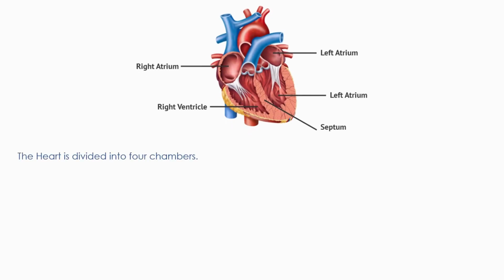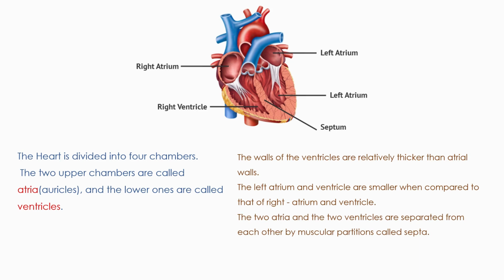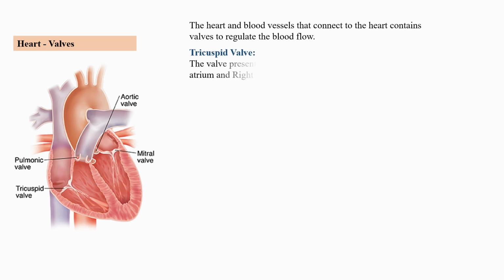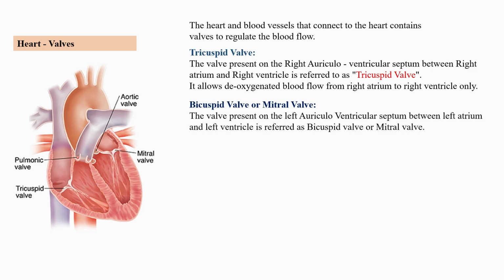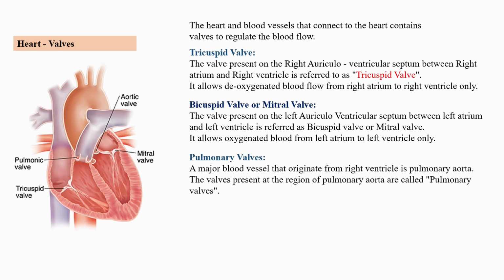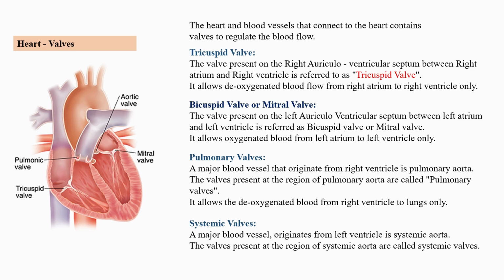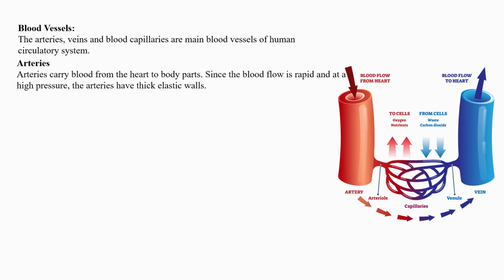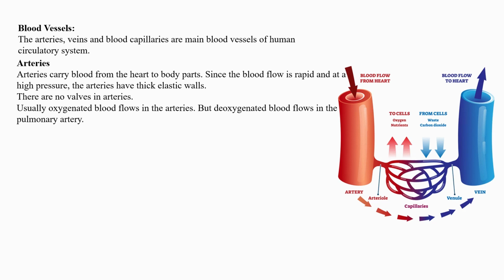INTERNAL STRUCTURE OF THE HEART - CLASS 10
Internal structure
Various Valves
Various Blood vessels